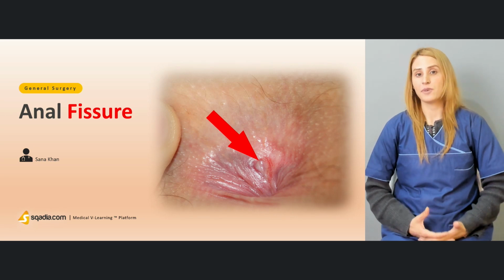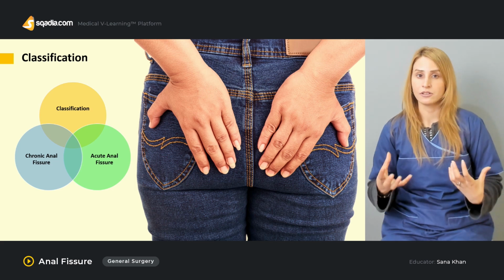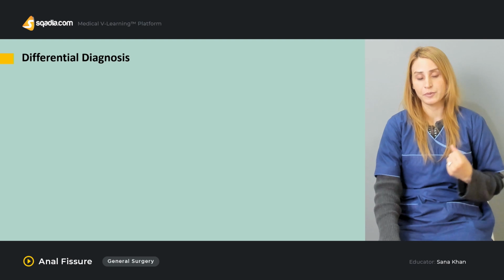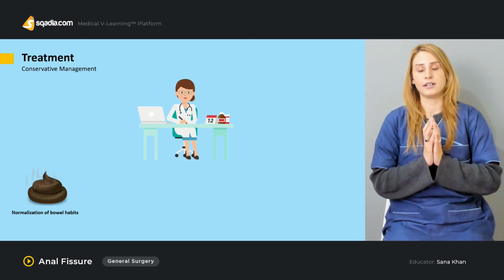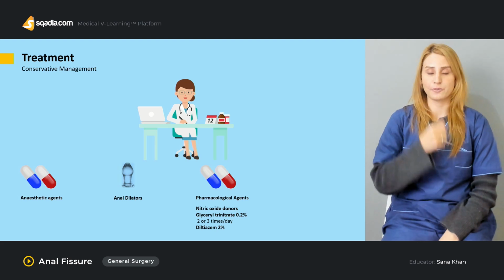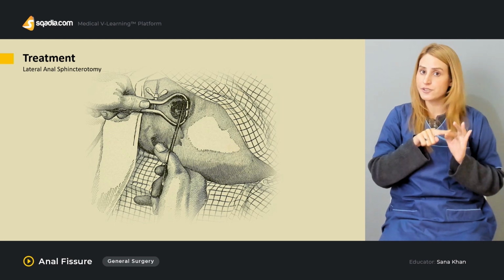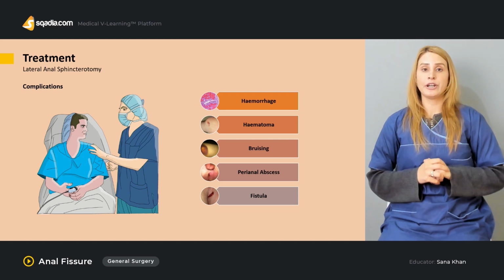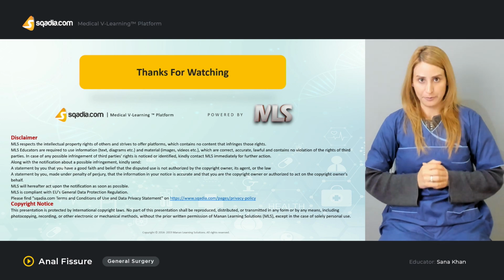Anal Fissure | Types, Causes, Differential Diagnosis and Management | Lecture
👉 The general surgery Lecture at sqadia.com offers an in-depth Analysis of anal fissures, aimed at educating medical students on the essential aspects of this condition.

This comprehensive lecture covers various aspects of anal fissures, including types, causes, differential diagnosis, and management approaches.

▬ 📃 Anal Fissure ▬▬▬▬▬▬▬▬▬▬
An anal fissure is a small tear in the lining of the lower rectum, causing pain and discomfort during bowel movements. It is classified into two types:

👉 Acute Anal Fissure
Caused by trauma, such as passing a large or hard stool.

👉 Chronic Anal Fissure
Results from repeated trauma, anal hypertonicity (increased muscle tone), or vascular insufficiency.

▬ 📜 Anal Fissure Causes ▬▬▬▬▬▬▬▬▬▬
Anal fissures can be caused by a variety of factors, which can lead to trauma or increased pressure on the anal canal. Some of the common causes include:

⚠️ Constipation
Constipation is one of the most common causes of anal fissures. Passing large or hard stools during a bowel movement can cause excessive stretching and tearing of the anal mucosa. Chronic constipation increases the risk of developing an anal fissure over time.

⚠️ Diarrhea
Frequent, forceful bowel movements can also lead to fissures due to irritation and inflammation of the anal mucosa.

⚠️ Childbirth
Women can develop anal fissures as a result of the strain and pressure exerted on the anal area during childbirth. The risk increases with prolonged labor or the delivery of a large baby.

⚠️ Anal intercourse
Engaging in anal intercourse without proper lubrication can cause trauma to the anal mucosa, resulting in an anal fissure. Adequate lubrication and gentle techniques can help reduce the risk.

⚠️ Crohn's disease
Inflammatory bowel diseases, such as Crohn's, can cause anal fissures due to inflammation and irritation of the anal area.

⚠️ Overly tight or spastic anal sphincter muscles
Increased pressure and tension in the anal sphincter can contribute to the development of fissures.

⚠️ Aging
As people age, the skin and tissues around the anus may become less elastic and more prone to tearing. This can increase the risk of developing an anal fissure in older adults.

⚠️ Previous anal surgery
A history of surgery in the anal area can lead to scarring and an increased risk of fissures.

▬ 📃 Clinical Features
The primary symptom of anal fissure is pain during bowel movements. Patients may also experience bleeding, itching, or a burning sensation in the anal area.

Chronic anal fissures can lead to the formation of a sentinel pile (skin tag) at the fissure's outer edge.

▬ 📜 Differential Diagnosis ▬▬▬▬▬▬▬▬▬▬
Anal fissures can be mistaken for several other conditions, such as hemorrhoids, anal abscesses, and inflammatory bowel disease (including Crohn's disease).

A thorough examination and relevant tests are necessary for accurate diagnosis.

▬ 📃 Conservative Treatment ▬▬▬▬▬▬▬▬▬▬
Initial treatment for anal fissures includes conservative measures to promote healing and alleviate pain. These may include:
- Increasing fiber and water intake
- Stool softeners or laxatives
- Warm sitz baths
- Topical anesthetics, such as lidocaine
- Topical nitroglycerin or calcium channel blockers to relax the anal sphincter and promote blood flow.

▬ 📜 Operative Treatment ▬▬▬▬▬▬▬▬▬▬
If conservative treatments fail, surgical interventions may be considered:

👉 Lateral Anal Sphincterotomy
A surgical procedure involving a small incision in the internal anal sphincter to relieve pressure and promote healing. There are two techniques:

👉 Open Technique
The incision is left open to heal by secondary intention.

👉 Closed Technique
The incision is closed using sutures.

👉 Anal Advancement Flap
A procedure that involves mobilizing healthy tissue adjacent to the fissure to cover the defect, promoting healing.

▬ 📃 Complications of Surgery ▬▬▬▬▬▬▬▬▬▬
Surgical interventions, particularly lateral anal sphincterotomy, can lead to complications such as:

🩸 Hemorrhage
Excessive bleeding during or after surgery.

👉 Fistula
Abnormal connections between the anal canal and surrounding tissues.

👉 Hematoma
A collection of blood outside the blood vessels, often requiring additional intervention.